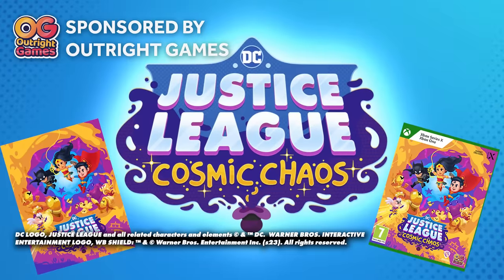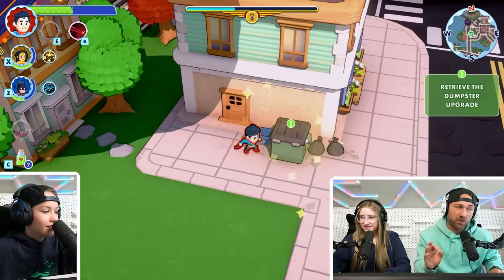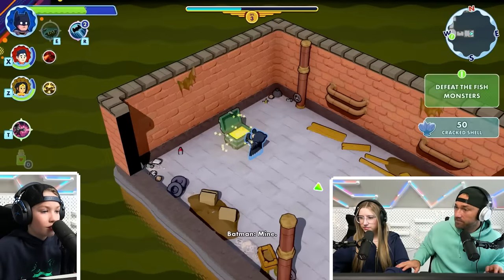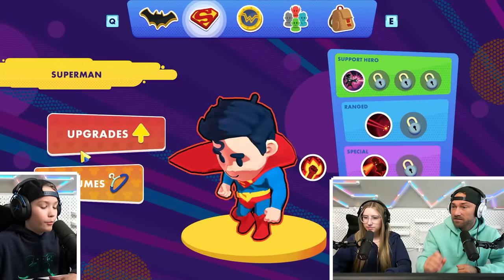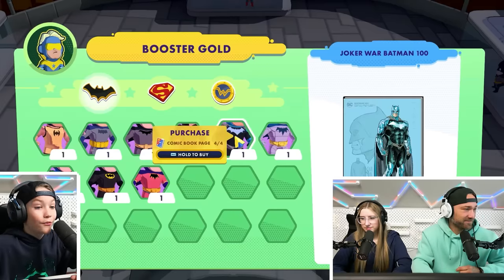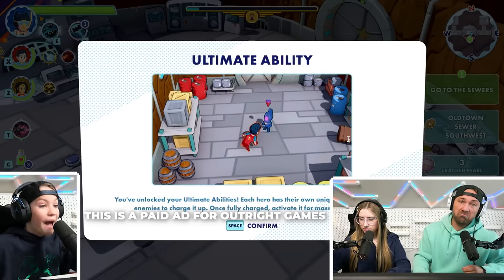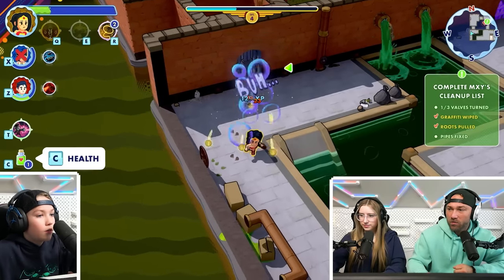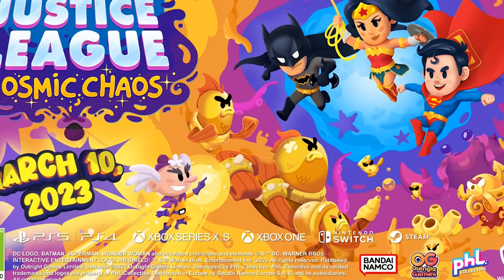We Team Up in *NEW* DC Justice League Cosmic Chaos!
We Team Up in *NEW* DC Justice League Cosmic Chaos! paidad This is a paid ad for Outright Games * DC’s Justice League: Cosmic Chaos is available from Friday March 10th on PlayStation 4®, PlayStation 5®, Nintendo Switch™, Xbox One, Xbox X|S and Steam Its amazing and adorale!
Inventory Tour Update! *OMG* Roblox Adopt Me! 😮😳 See our most beloved pets in roblox adopt me and the story behind them. Join Cammy and Mike as they share their updated and most special adopt me memories and pets!
We Trade To Get The Amazing Monkey King in Roblox Adopt Me!
Cammy Makes and Trades The Mega Tree Kangaroo and Mega Naga Dragon in Roblox Adopt Me!
Trading To Get The Rarest Pet In Adopt Me!! Roblox!
My Dad Surprises Me with Adopt Me Plush Eggs! Roblox
We Trade the "NEW" NEON FIREFLY in Roblox Adopt Me!
Trading Only The MEGA DIAMOND AMAZON and MEGA OCELOT in Roblox Adopt Me!

Follow the Sopo Squad on Roblox:
Mike: Mikedrop937
Lizzy: ssglizzy
Cammy: CammyxBoba
Parker: soposhadowsb